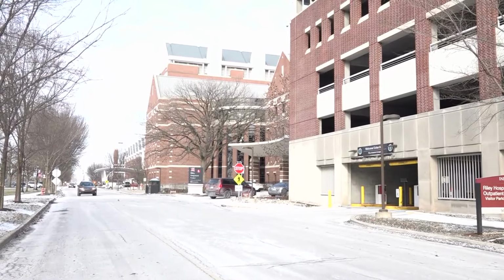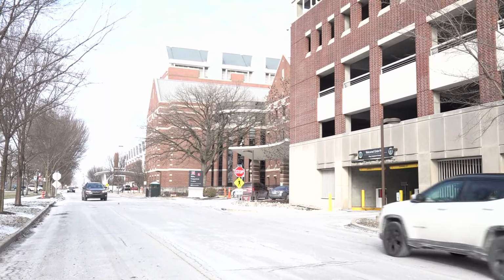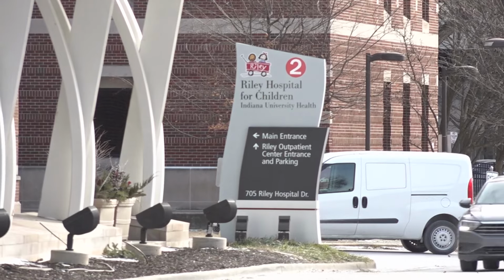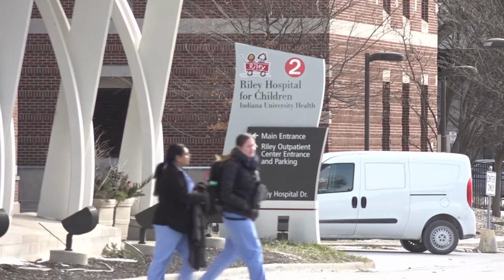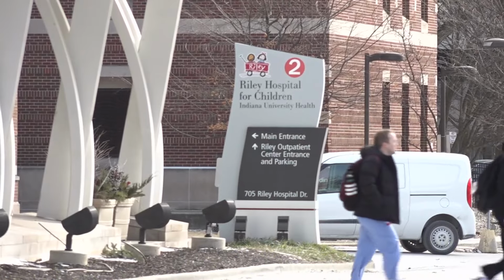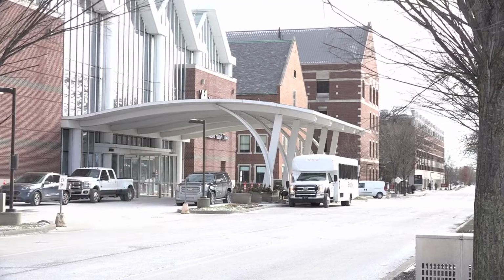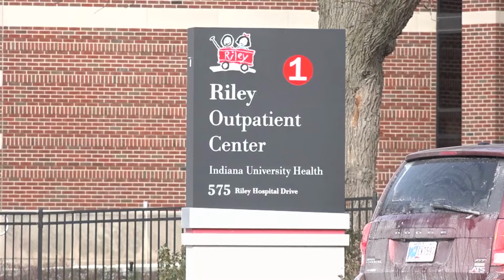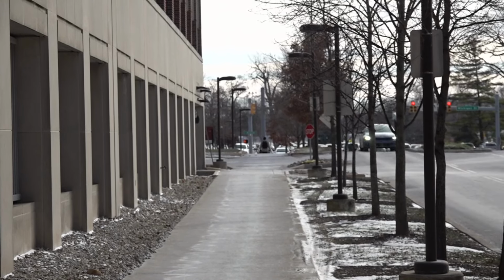Key fob 'cloning' leads to rise in car thefts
13News reporter Angelica Robinson talks with a woman who's car was stolen via a cloned key fob.